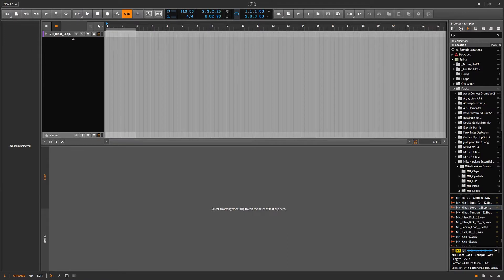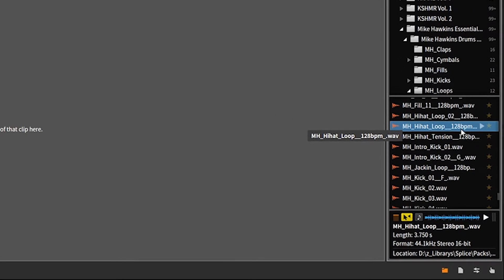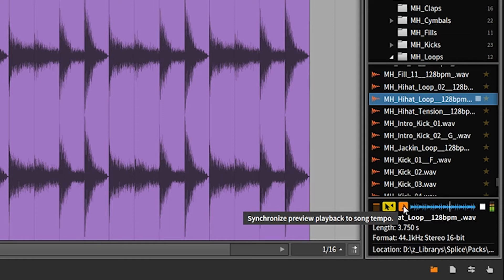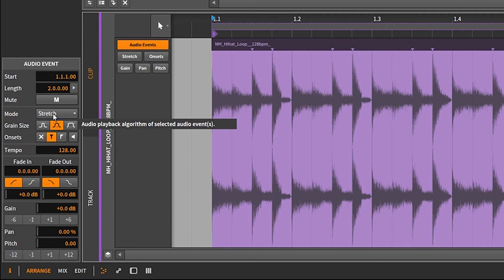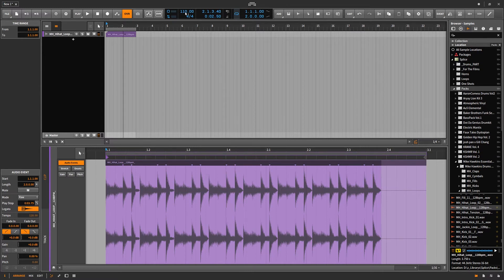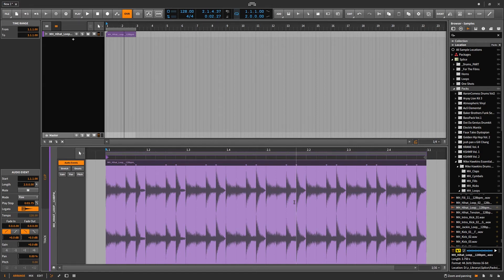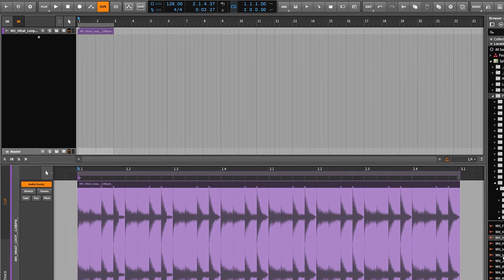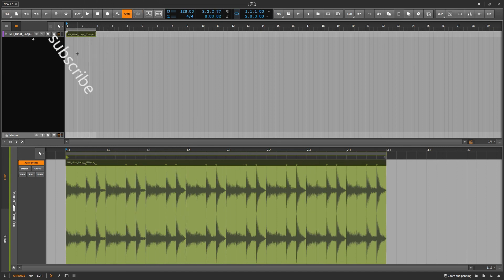Bitwig Studio 2 Quick Tips: Raw or What ?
In this quick tutorial we discuss using looped audio. Changing your projects BPM to match that of the looped Audio is important for maintaining the quality of the sample. Using a raw mode is always going to be better than using the stretch algorithm. Although Bitwig studio has a stretch HD algorithm that is very very good, I still prefer to use the audio in raw.